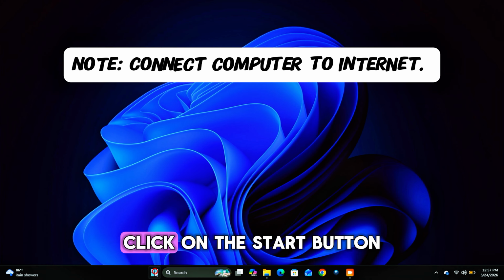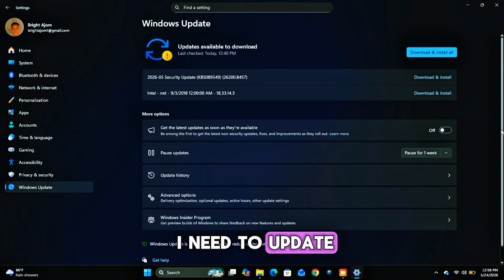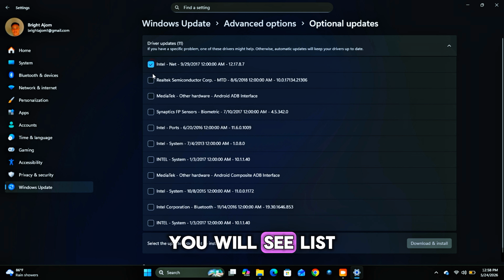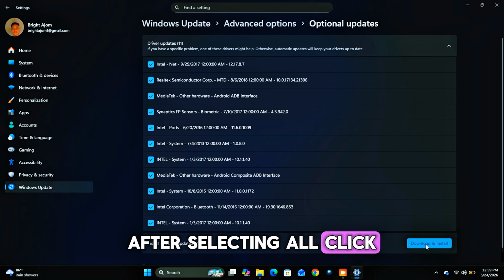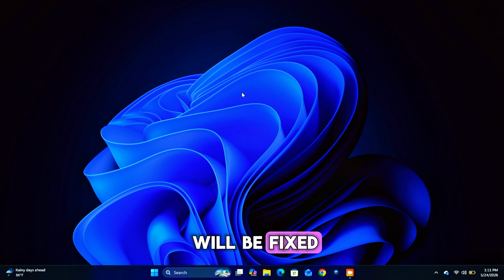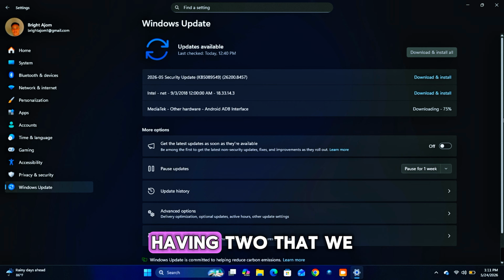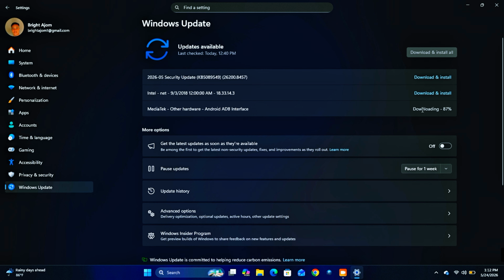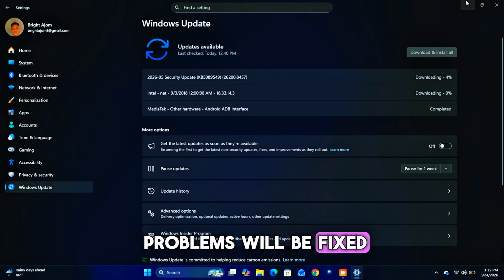Fix Windows 11 Driver Problems in Minutes (Wi-Fi, Bluetooth, Audio & Printer)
Learn how to download, Install and update windows 11 drivers and fix common problems like Wi-Fi not connecting, Bluetooth not working, no sound, microphone issues, and printer detection errors.

In this step-by-step tutorial, I'll show you how to find, download, update, and install the latest drivers on your Windows 11 PC or laptop for free using the Windows Update settings. Keeping your drivers updated can improve performance, fix hardware problems, and help your computer run smoothly.

Timestamp
00:00 – Introduction and common errors (Wi-Fi, Bluetooth, Sound)
00:15 – Accessing Settings via the Start button
00:27 – Navigating to Windows Update
00:41 – Accessing Advanced options
00:46 – Finding Optional updates and the driver list
01:00 – Selecting and installing driver updates
01:33 – Restarting your computer
02:13 – Verifying updates and final troubleshooting tips

Let us know in comment section what video you want us to make next.